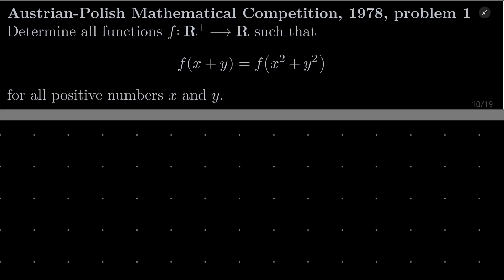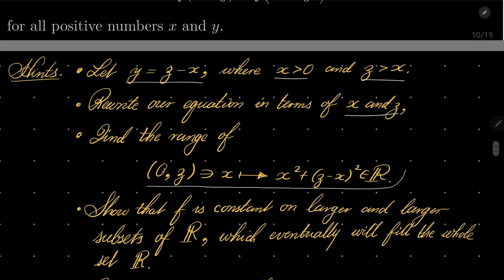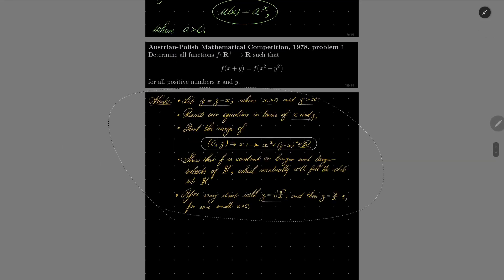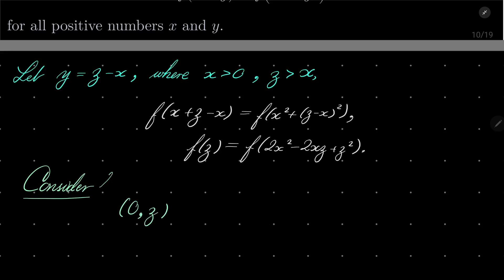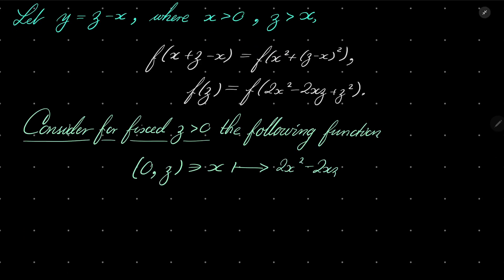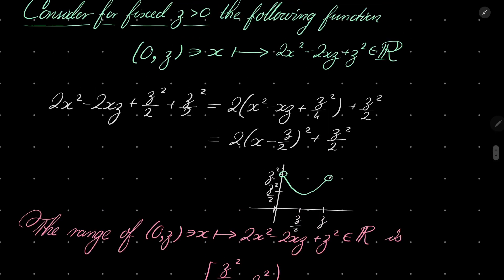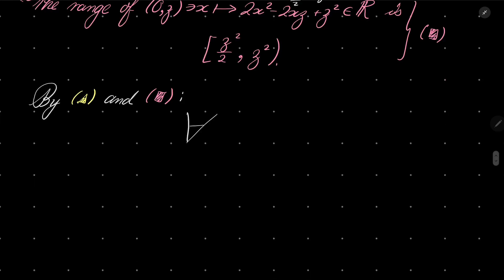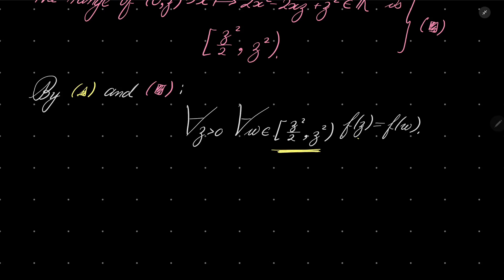Austrian-Polish Mathematical Competition, 1978, problem 1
Solving the very first problem from the very first Austrian-Polish Mathematical Competition, 1978. We show that any function satisfying a functional equation must be constant. We demonstrate that by showing that it constant on larger and larger parts of the set of positive numbers.